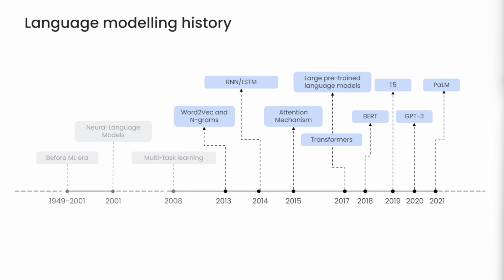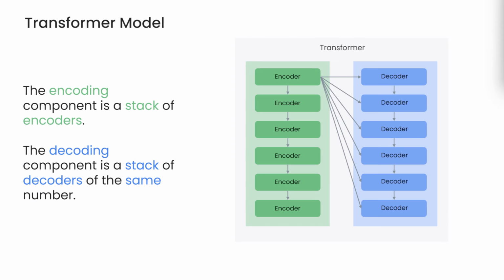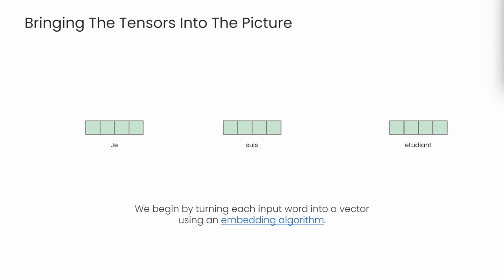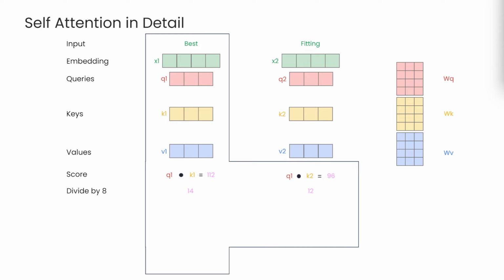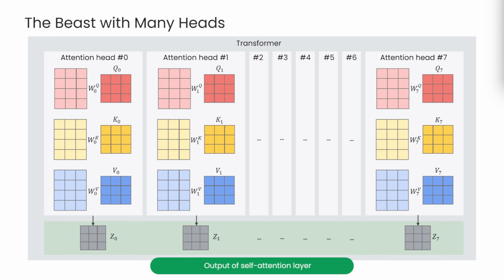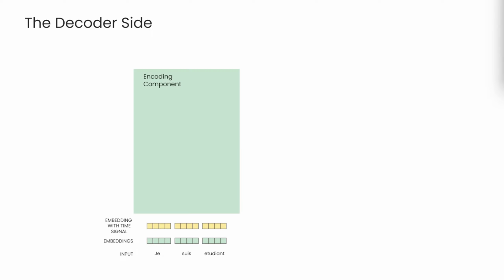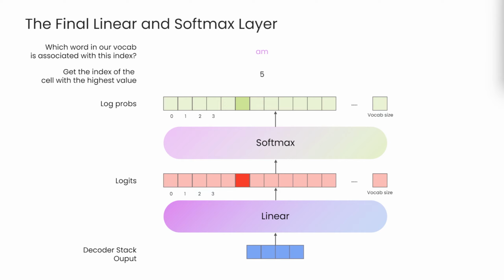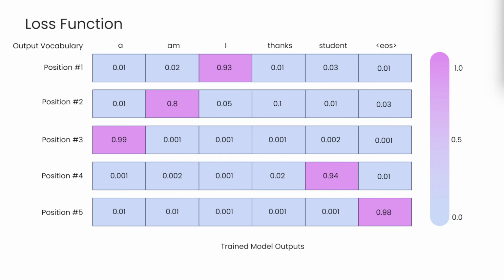Transformer Models Explained — The Architecture Behind LLMs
Transformers have revolutionized AI and NLP, and this video will show you why! Dive deep into transformers, the revolutionary architecture that’s changing AI and NLP forever. In this video, we break down everything you need to know—from the self-attention mechanism to encoder-decoder structures. Whether you’re new to AI or want to master the transformer model, this guide is for you!

What You'll Learn:
- What are Transformers?
- How the Self-Attention Mechanism works
- The importance of Multi-Head Attention
- Real-world applications in NLP and Deep Learning

Watch now and understand the model that powers today’s top NLP systems.